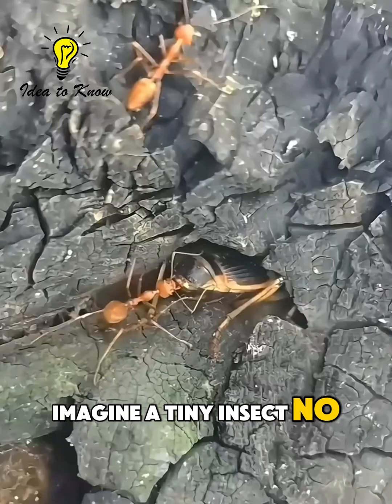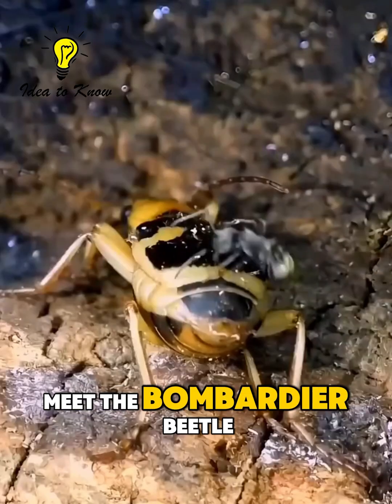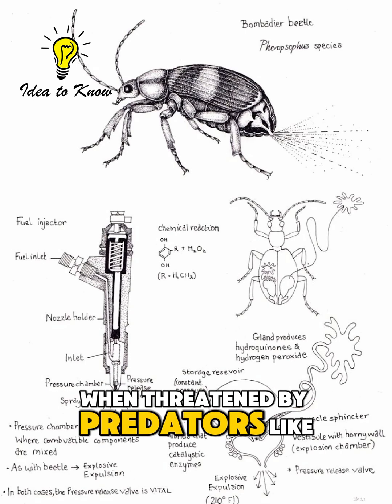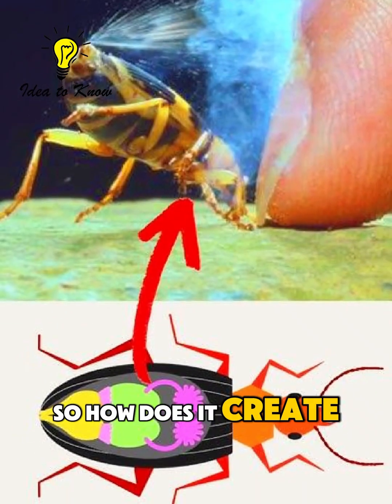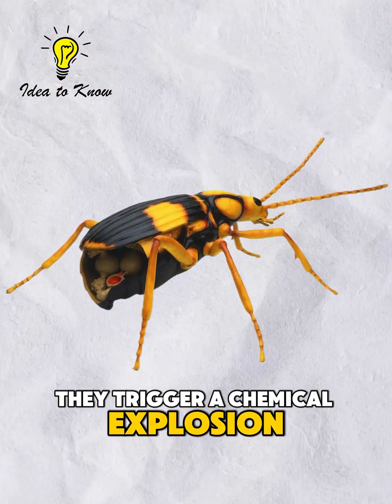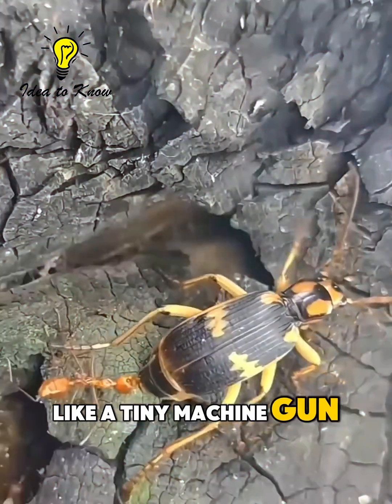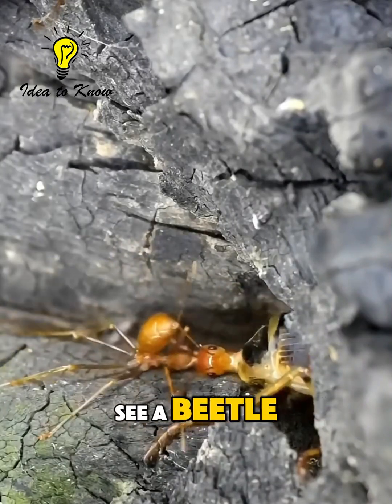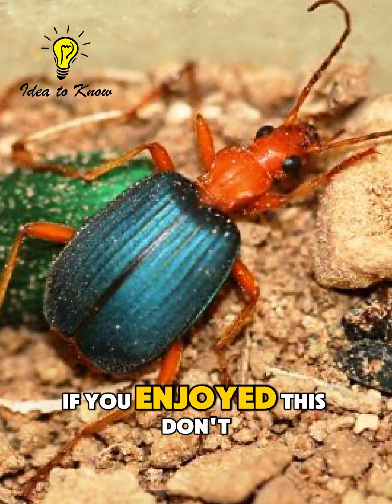The Bug That Shoots Lava Like Spray | Meet the Bombardier Beetle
🔥 Meet the Bombardier Beetle – the tiny bug with one of the most explosive defenses in the animal kingdom! When attacked, this insect fires boiling hot, lava-like spray to scare off predators. In this video, discover how it works, why it’s so unique, and why scientists are fascinated by this little chemical cannon.

👉 Watch till the end to see how this tiny beetle outsmarts predators much bigger than itself!